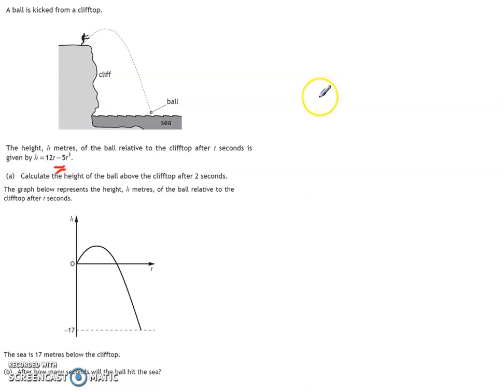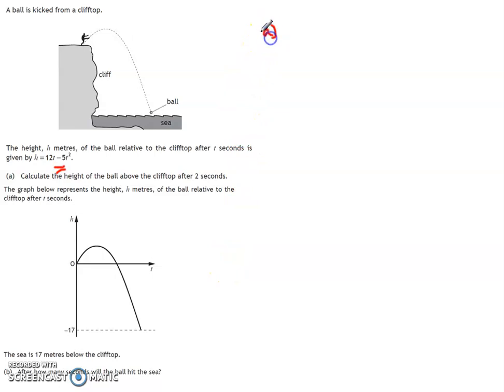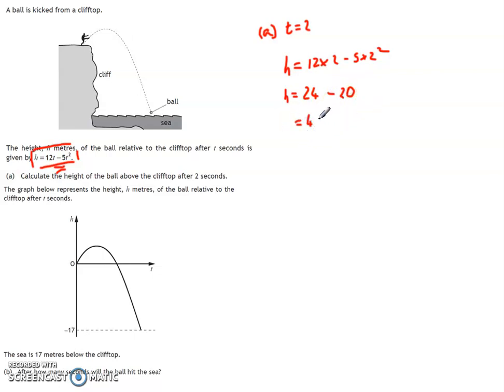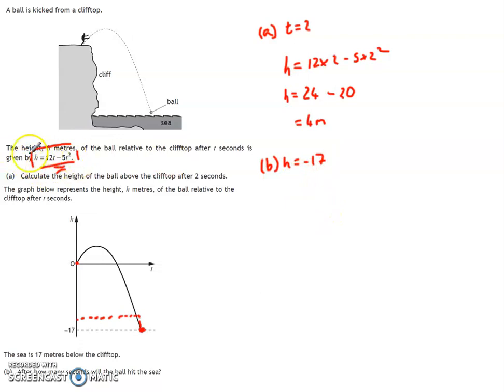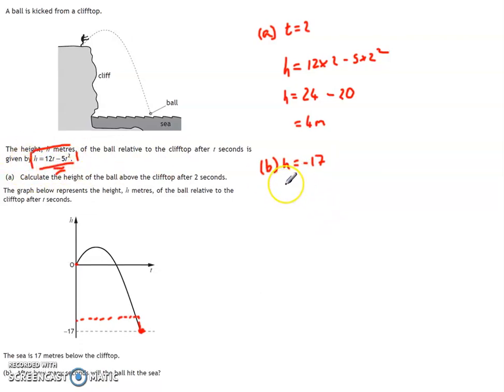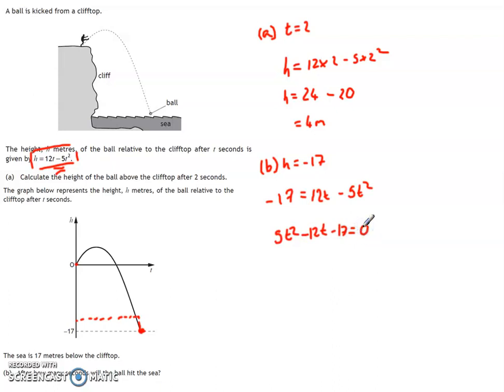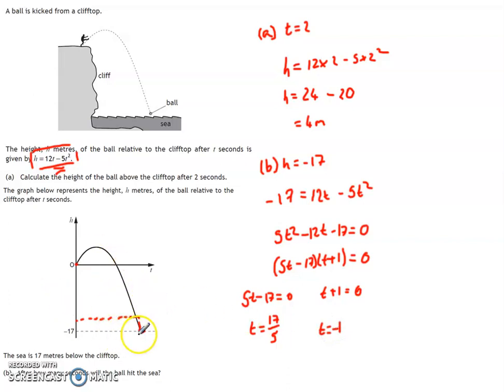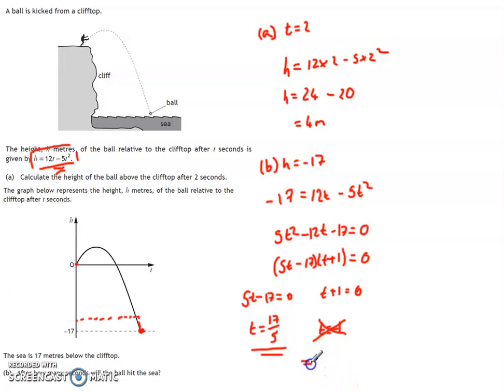National 5 2019 paper 1 Q15